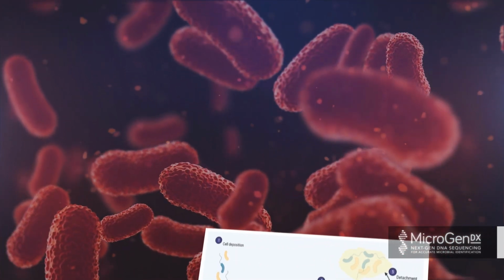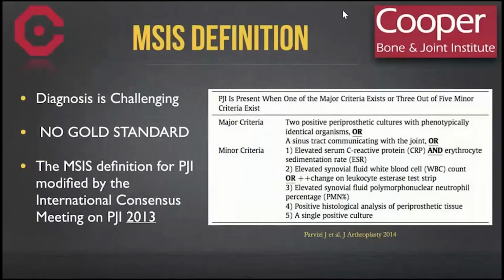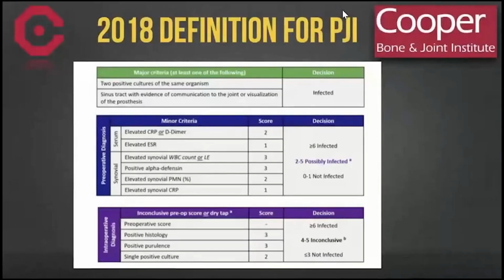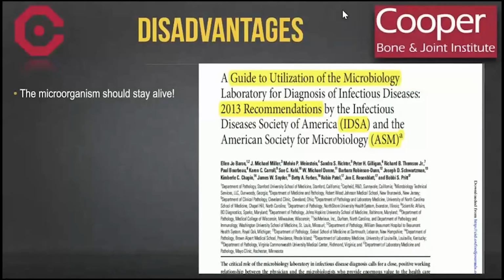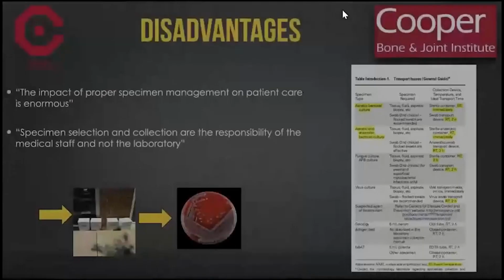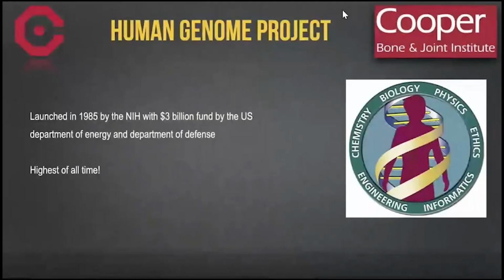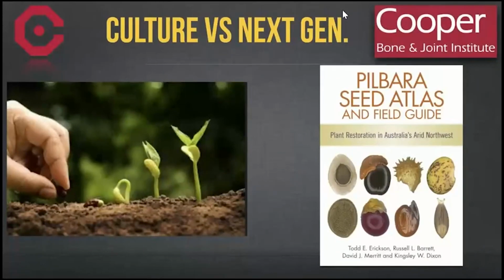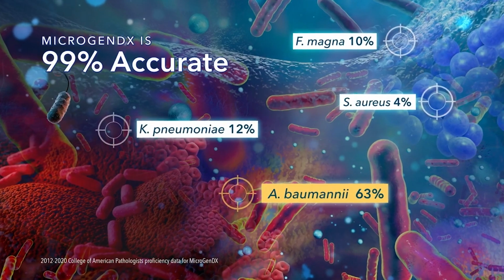Podcast Episode 2: What is Next Generation Sequencing (NGS)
MicroGenDX brings desperately needed advances in diagnostics to providers and patients.

Our mission at MicroGenDX is to improve clinical outcomes by offering clinicians and their patients the most informative and impactful microbial diagnostic tests that science can provide.